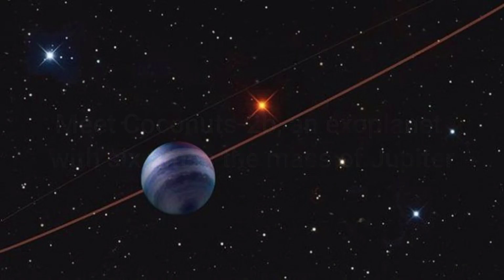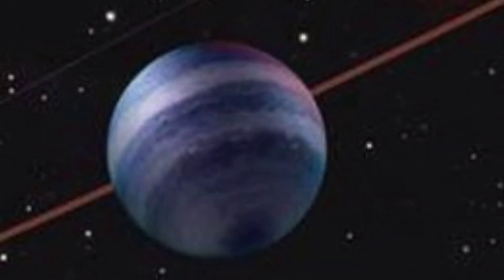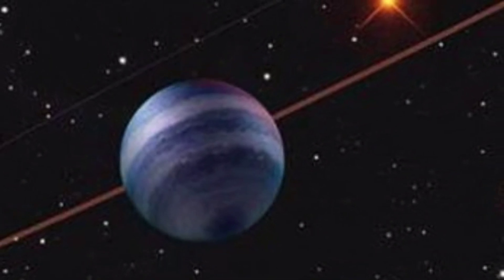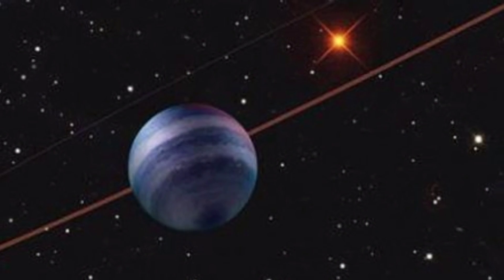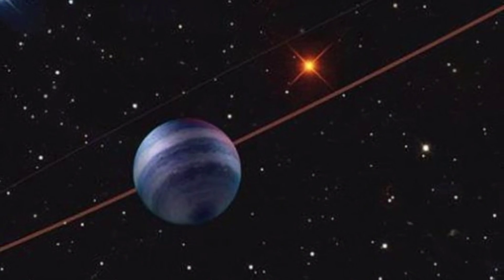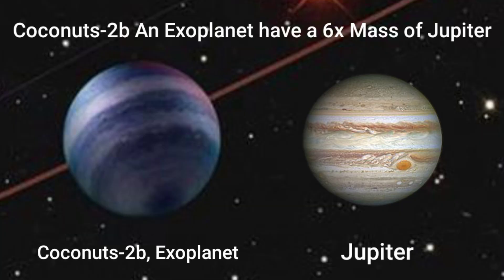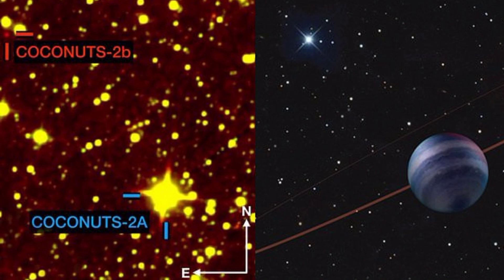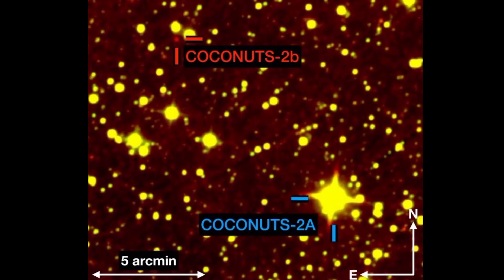Meet Coconuts 2b, an exoplanet with six times the mass of Jupiter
The next time you look up into the night sky and marvel at the stars and vastness of space, remember there's a planet out there named Coconuts-2b. Even better, this is a pretty cool, pretty big exoplanet that could tell us more about the history of gas giants like our own Jupiter and Saturn.

"A University of Hawaii Institute for Astronomy graduate student has beaten the odds and discovered a directly imaged exoplanet, and it's the closest one to Earth ever found, at a distance of only 35 light-years," the university said in a statement on Tuesday.  Zhoujian Zhang is lead author of a study on the planet.

Researchers have spotted over 4,000 exoplanets, and many have been located by looking for a telltale dip in brightness as a planet moves in front of its star. Coconuts-2b's discovery is different. "The planet can be directly imaged thanks to emitted light produced by residual heat trapped since the planet's formation," the university said. It can be seen in infrared by a sensitive telescope.

The gas giant is truly gigantic with six times the mass of Jupiter. It's named for the Cool Companions on Ultrawide Orbits (Coconuts) survey. The survey is seeking out exoplanets (planets located outside of our solar system) that are orbiting pretty far from their host stars. The planet is named Coconuts-2b and its star system is Coconuts-2. The survey had previous turned up a star system called Coconuts-1.

The planet was first spotted back in 2011, but researchers thought it was all on its own with no host star. The new study published in Astrophysical Journal Letters this week found the planet is actually orbiting its star at a distance 6,000 times that of the Earth orbiting the sun.

The views on Coconuts-2b would be pretty radical compared to what we're used to on Earth. "Nighttime and daytime would look basically the same, with the host star appearing as a bright red star in the dark sky," the university said.

Studying exoplanets can help us learn about the history of our own solar system. "With its huge orbital separation," said Zhang, "Coconuts-2b will be a great laboratory for studying the atmosphere and composition of a young gas-giant planet."

Editor: Azriel John Robiso
Researcher: James Canete and Stephanie Getty
Technical Support: Aaron Lepsch
Lead Producer: Jake Leñote

This Content is original video of Space Sci Network, Please do not Copyright the Video.